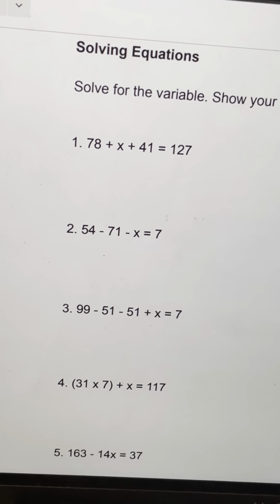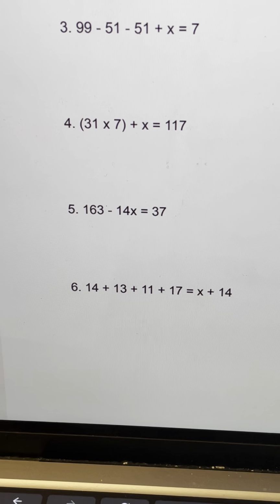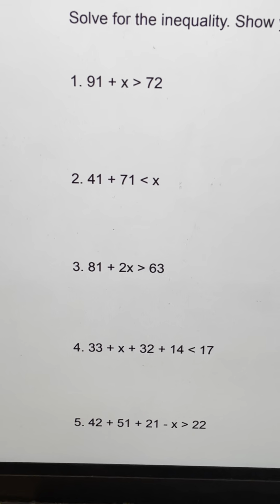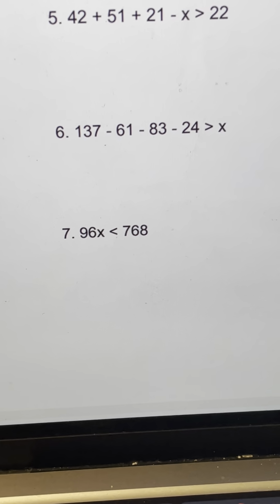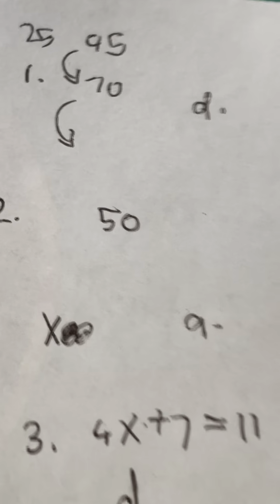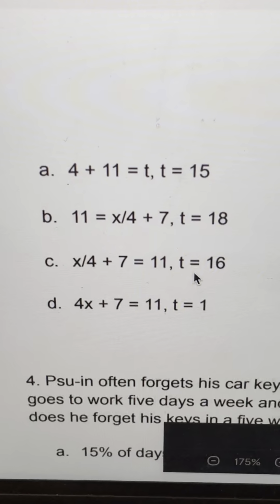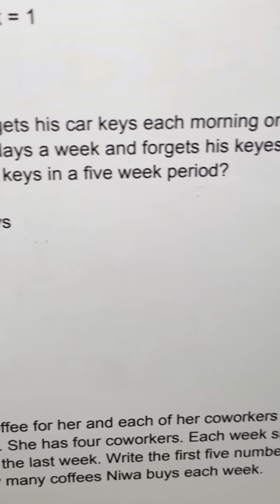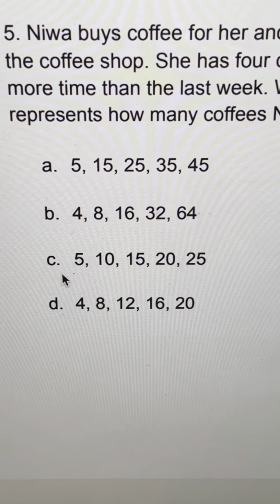6th Grade Math | Lesson 35 #2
Tutor: Rebekah Kim